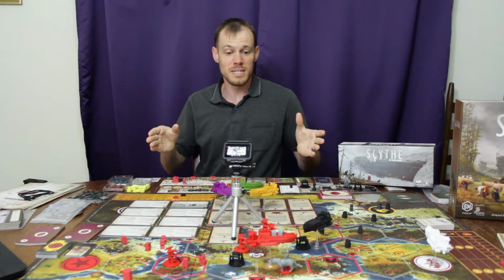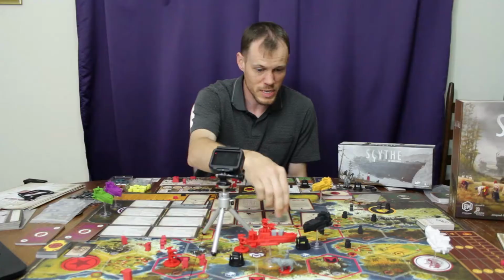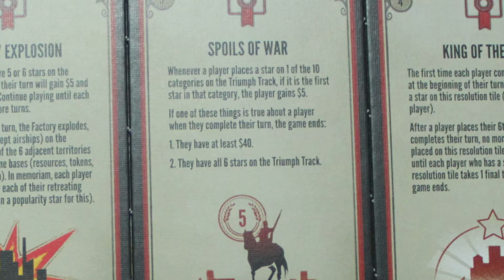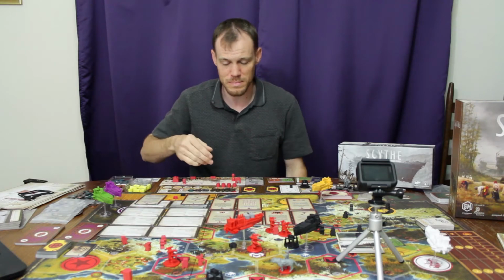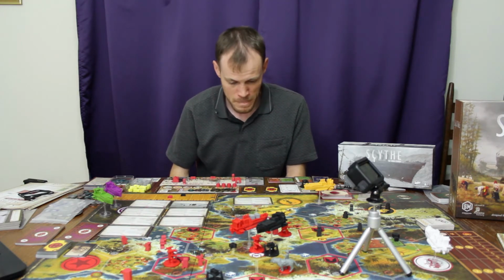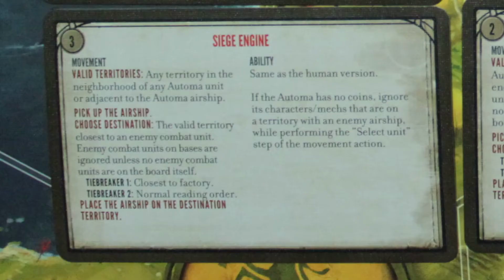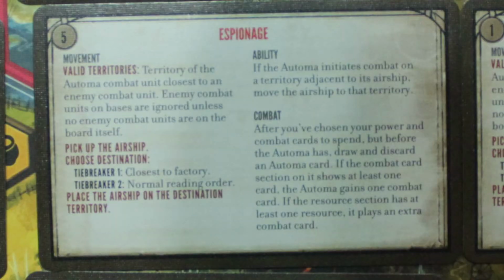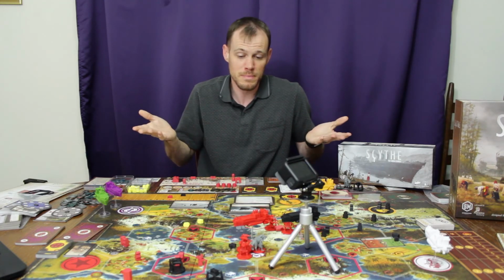Solo Scythe: The Wind Gambit: How to Play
Learn to play Scythe: The Wind Gambit against the Automa.  New game ending rules and Airship rules are covered.